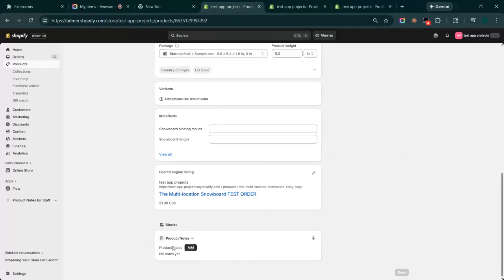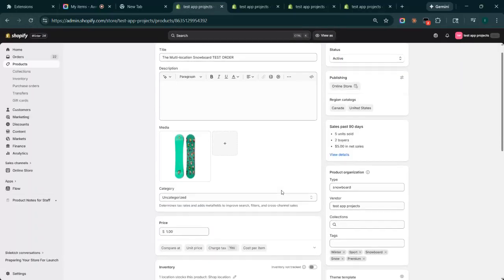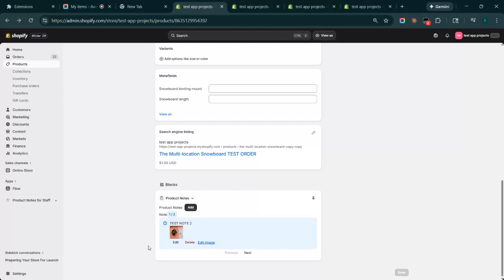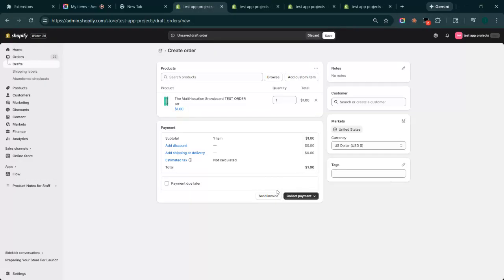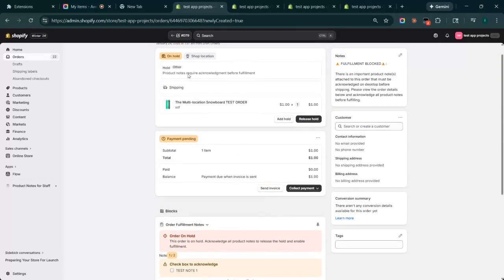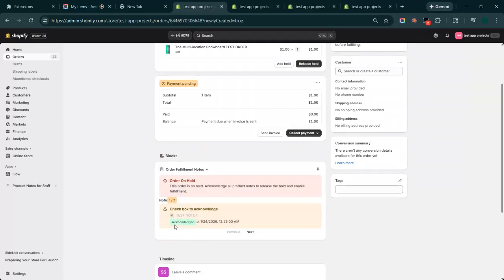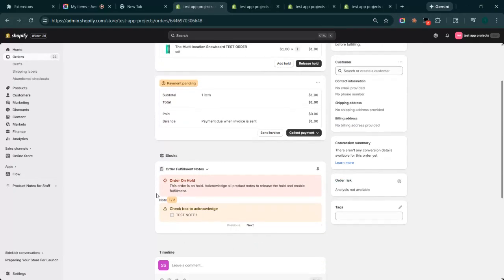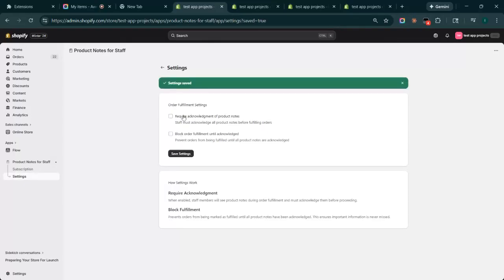Product Notes For Staff - Shopify internal order notes